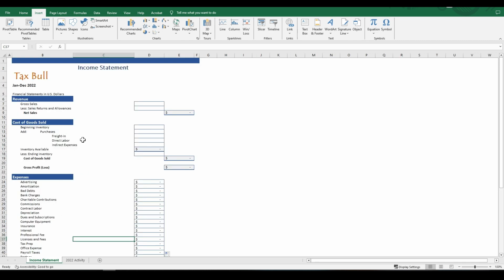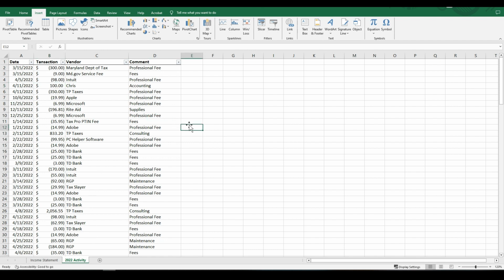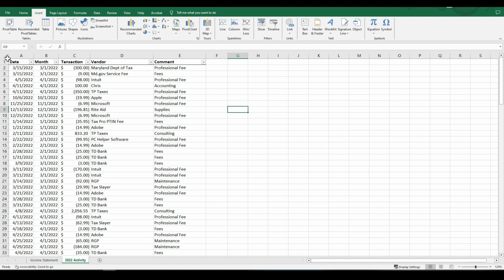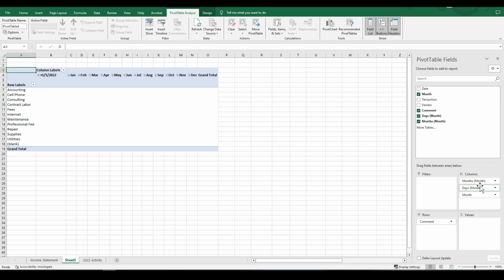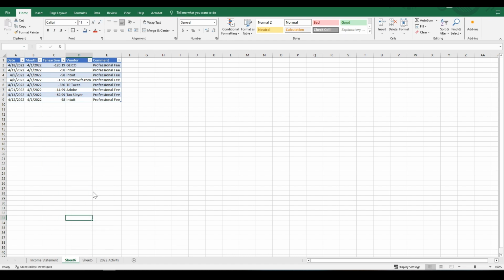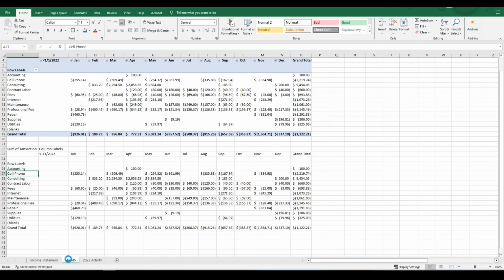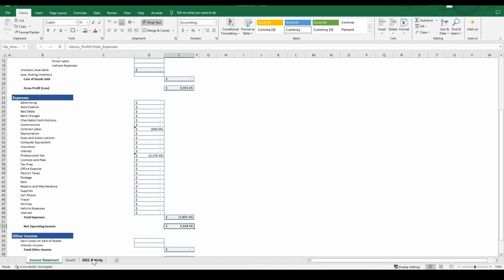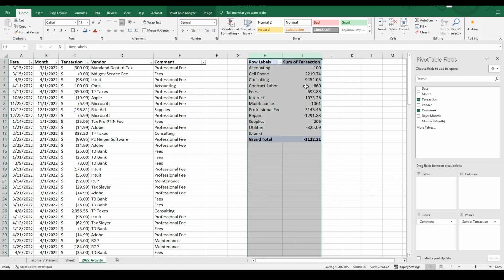How to Create a Pivot Table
This is a step-by-step video on how to create a pivot table in MS Excel. The example I use demonstrates how to complete a Pivot Table for an income statement for a small business.